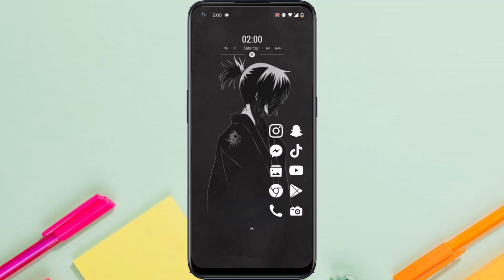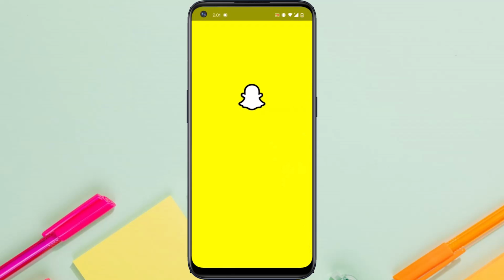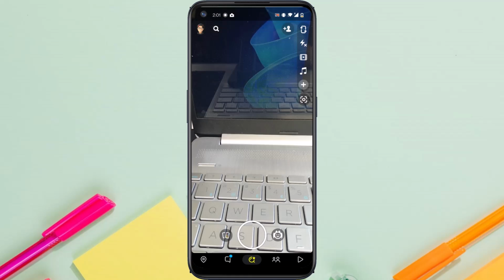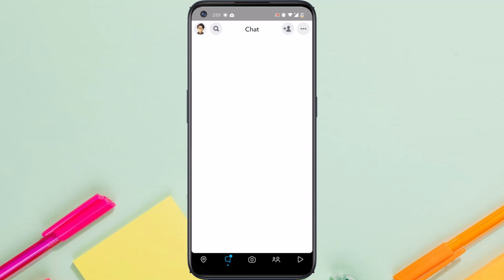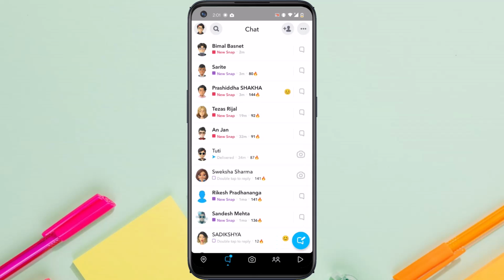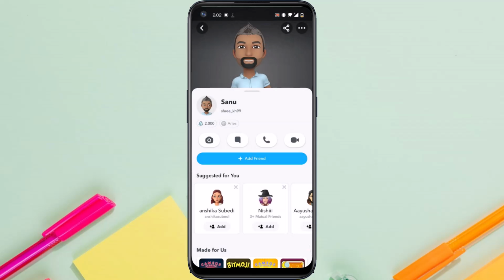How to Remove Friends on Snapchat | 2022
In this tutorial, I will guide you on How to Remove Friends on Snapchat.